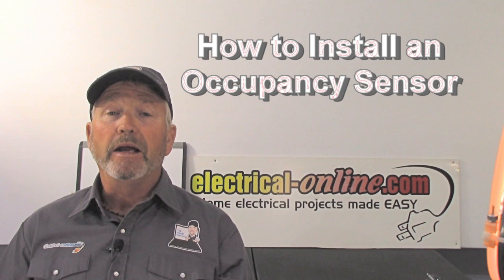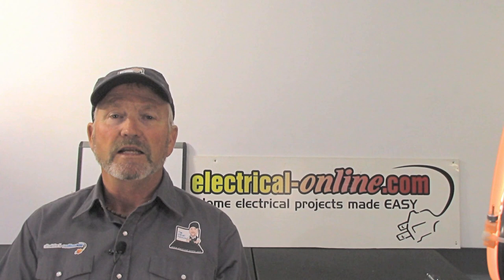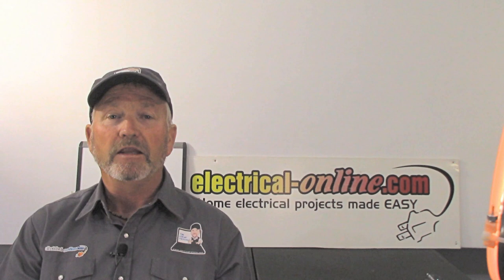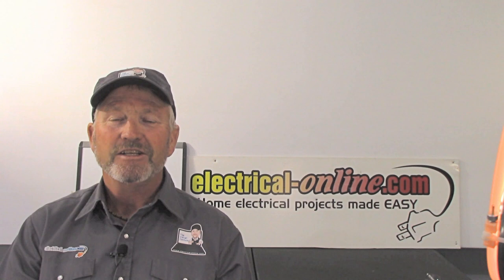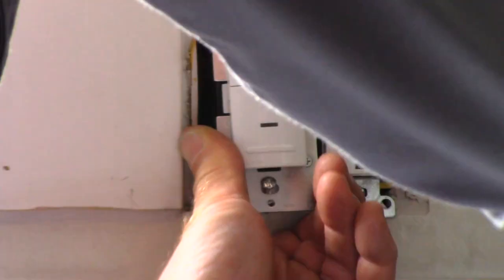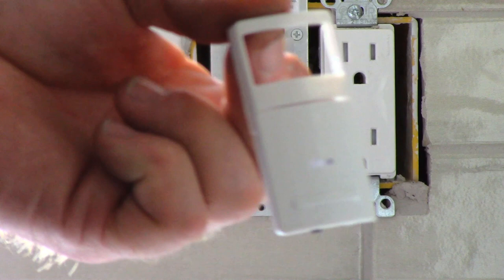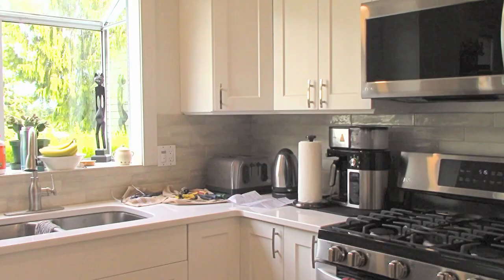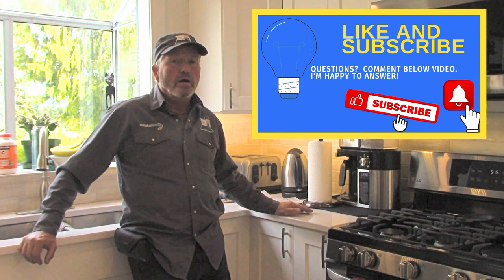How to Install an Occupancy Sensor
Step-by-step instructions for installing an occupancy sensor.
In the example in the video, the occupancy sensor will control the under cabinet lights in my kitchen.